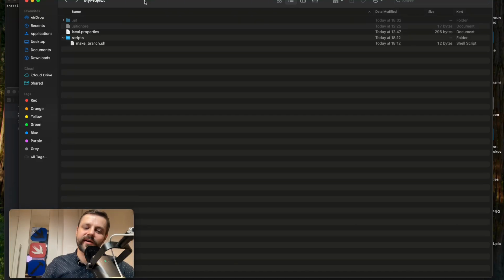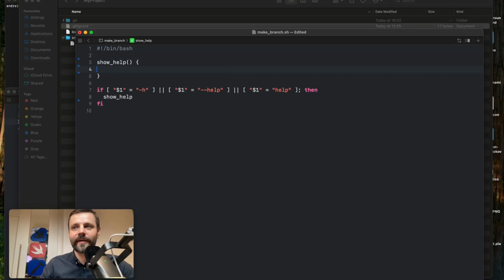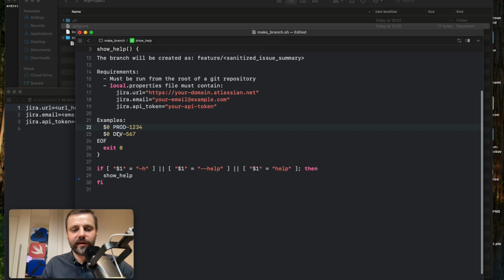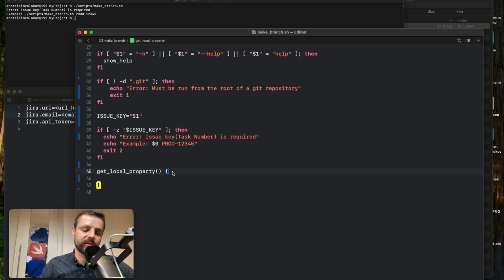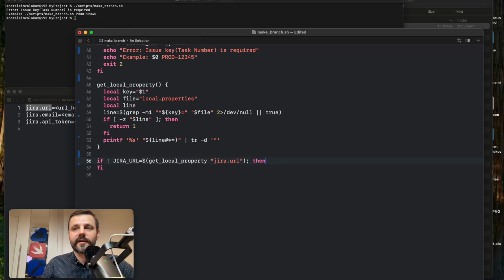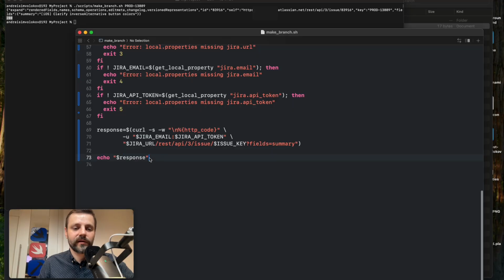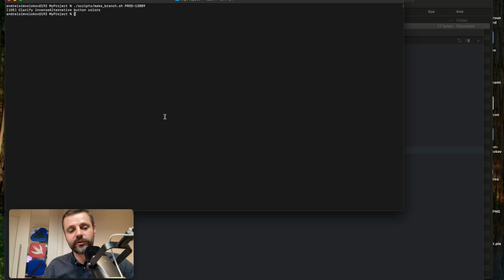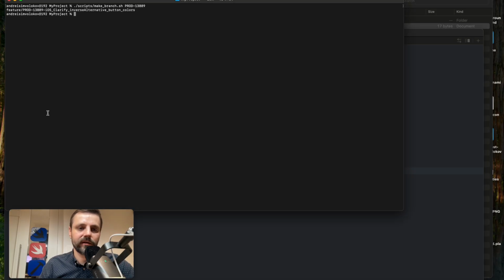LiveCoding: automatically create GIT branch from JIRA issue with a Bash Script!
Looking for a way to create a Git branch from a Jira issue automatically? Check out what you can do with Bash scripting! I’ll guide you through the whole process from scratch.

00:00 Intro
01:09 Setting up a Jira access token
02:35 Implementing a script – help
06:40 Importing and validating input data
13:20 Configuring a remote request
19:00 Formatting a Jira issue’s summary
22:06 Checking the result